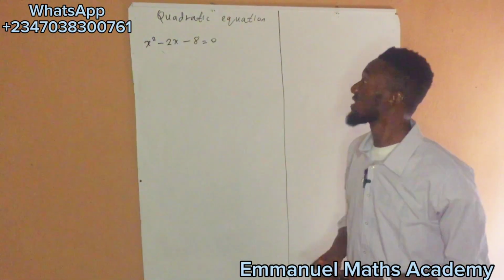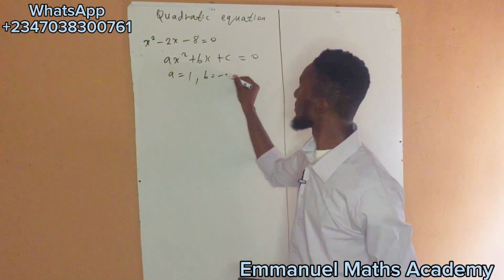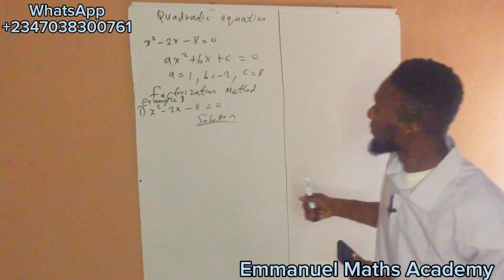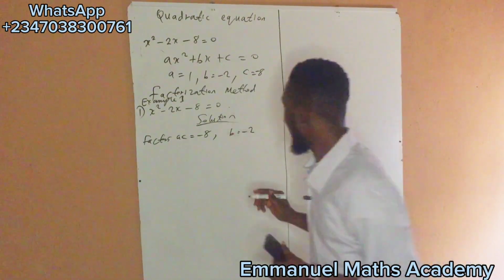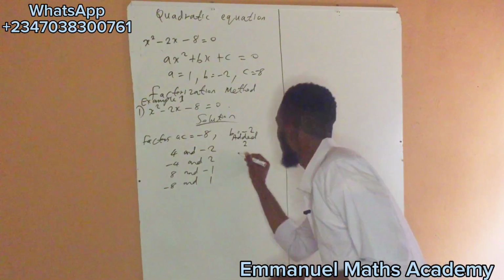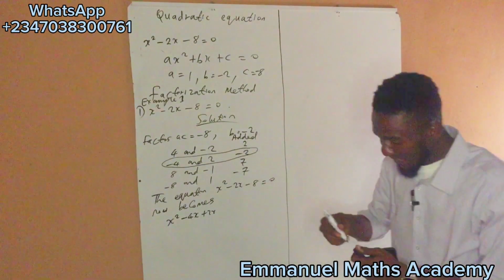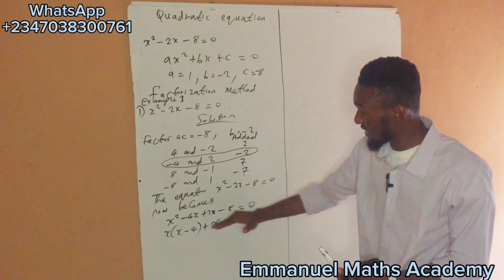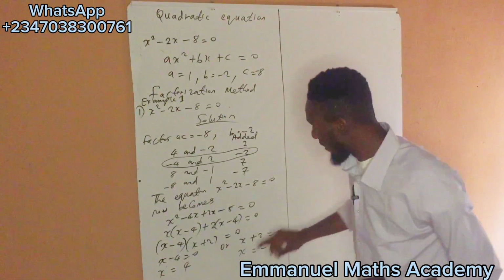Quadratic Equation.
This is detailed video of solving quadratic equation.